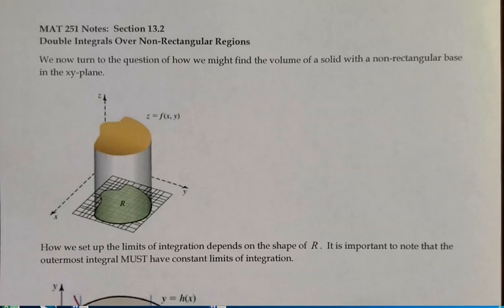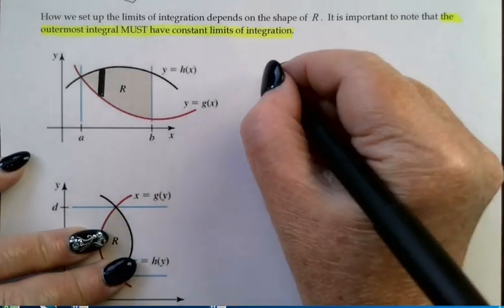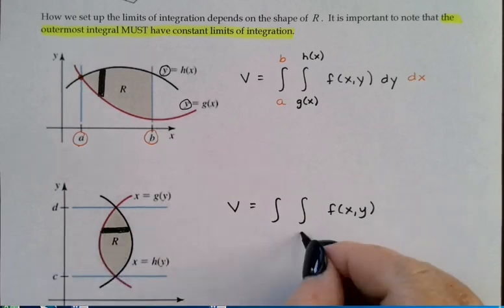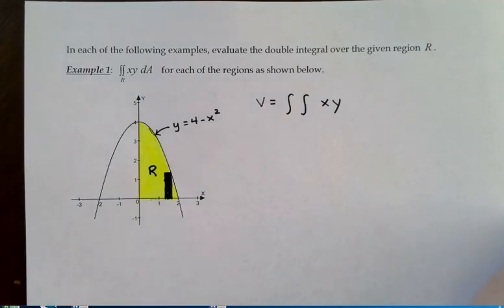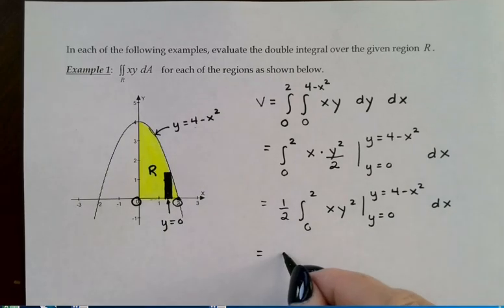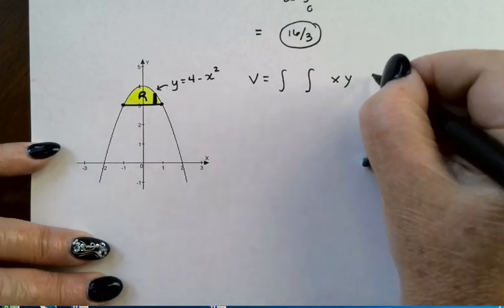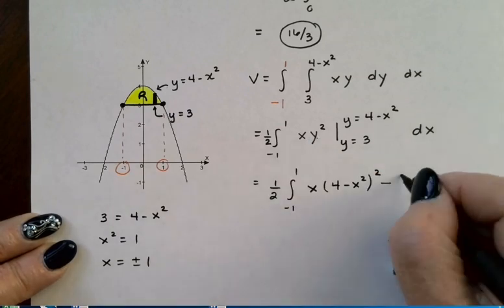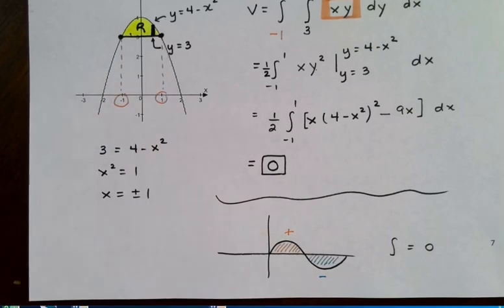MAT 251 13.2A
Double Integrals over Non-Rectangular Regions